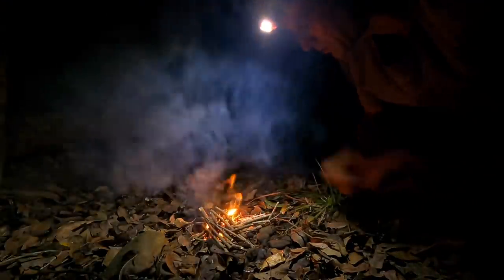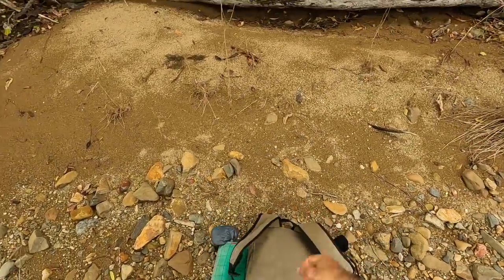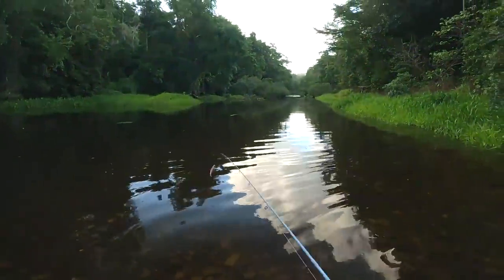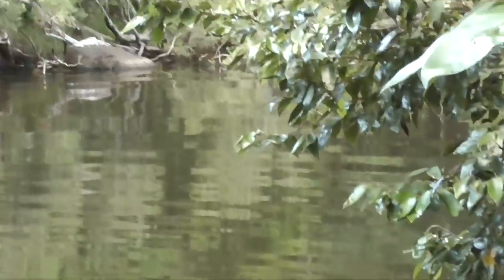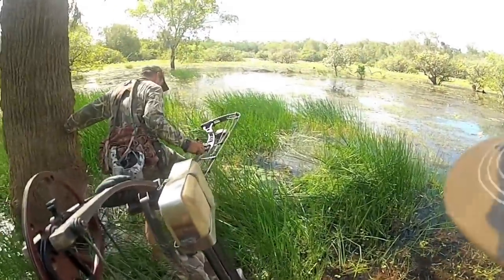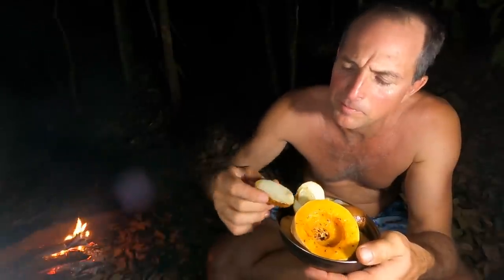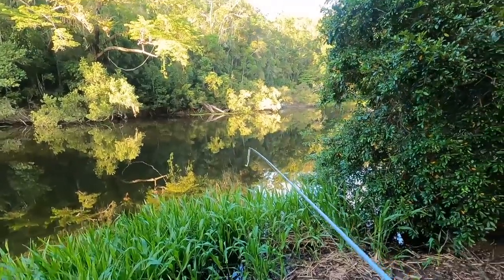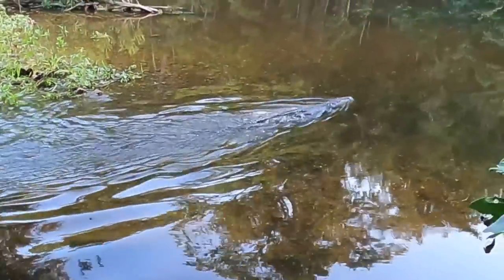Monster Crocodile in Camp - Am I insane! - Solo jungle camping - EP.555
After hiking into the jungle I set up for camp when a monster crocodile walks right through my showering spot.  You won’t believe what I do next…  Do I camp with a huge croc? Insanity...
One day I will be a contestant on alone Australia tv show.

Re-upload because of 28:49 !  Can you believe my video got de-monetised because I said "sh*t" just 4 times!

DRAW NOW CLOSED - But you can still fill in the survey to help me:
Win 1 of 3 pairs of Mako Sunglasses, total value $720.
Also help me determine what you want to learn in my videos.
3 Winners drawn 4th Dec 2021

LEARN how to fish from Andy.  The AF Basics Online Fishing Course